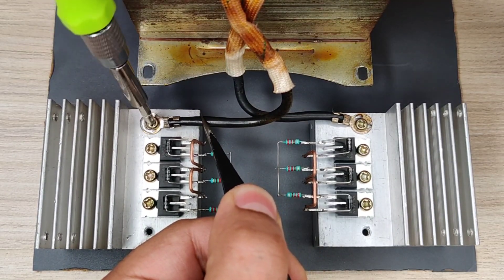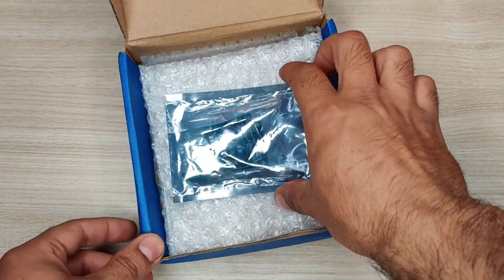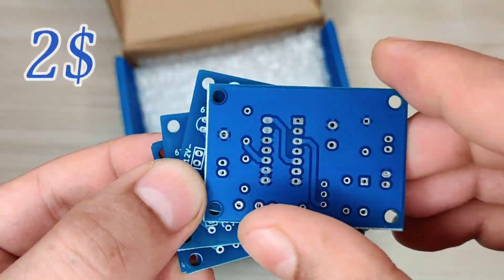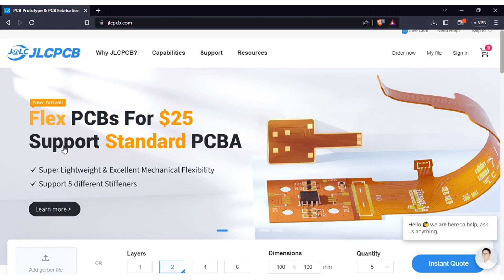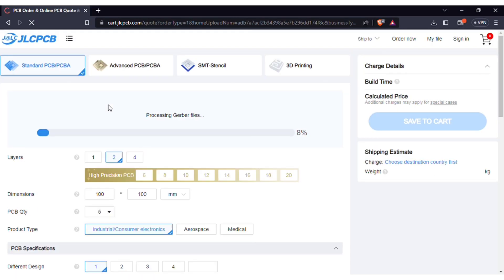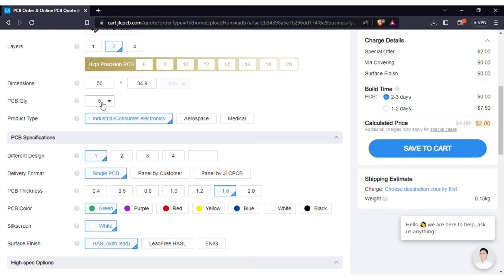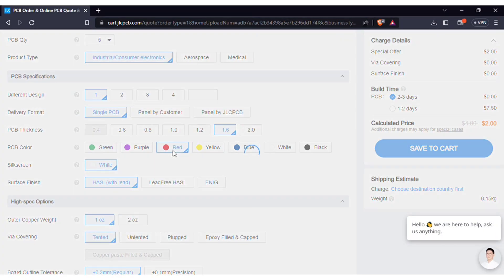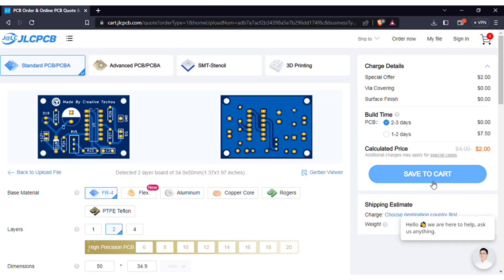how to make powerful inverter 12v to 220v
how to make simple 12v to 220v inverter
irfz44n mosfet inverter 50hz
inverter 12v to 220v ac to dc
12v to 220v inverter circuit
power inverter 12v to 220v

Creative Techos